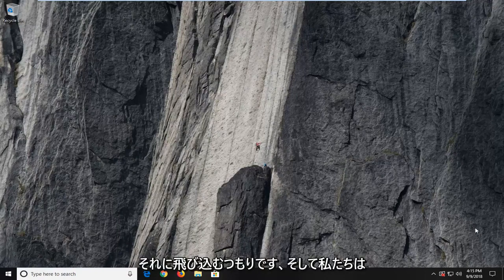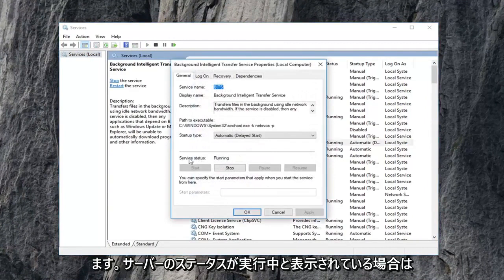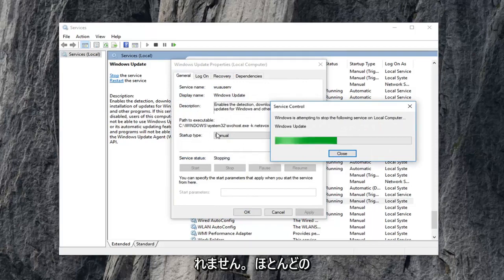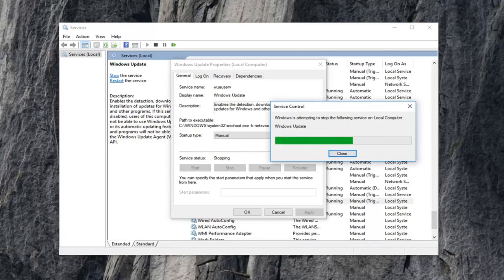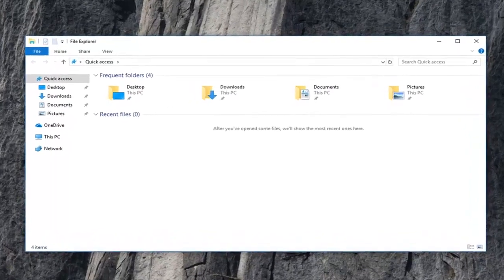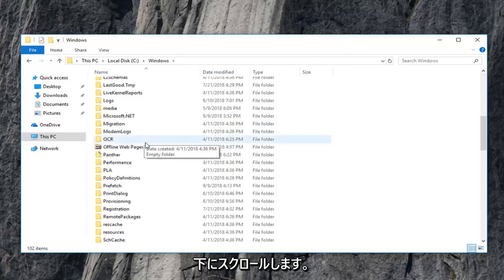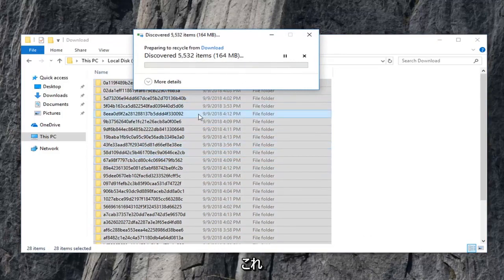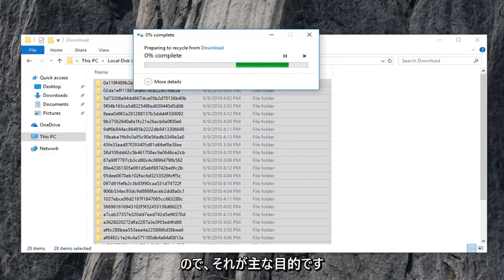ダウンロード、失敗、保留中のWindowsUpdateを削除する方法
Windows 10/8/7 で保留中の Windows Update を削除する方法。

Windows Update によって、Windows 10/8/7 コンピューターで問題が発生する場合があります。 いくつかの試行にもかかわらず、何らかの理由でインストールを拒否する保留中の Windows Update が表示されることさえあります。 このような場合、コンピュータに不完全にダウンロードされた失敗した保留中の Windows Update を削除することを検討し、コンピュータを再起動したらすぐにインストールをもう一度やり直してください。